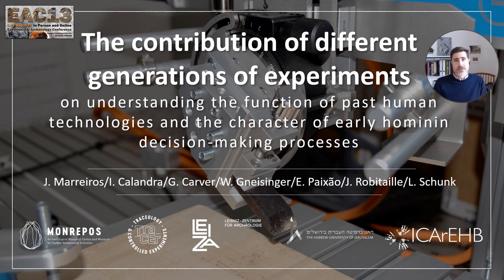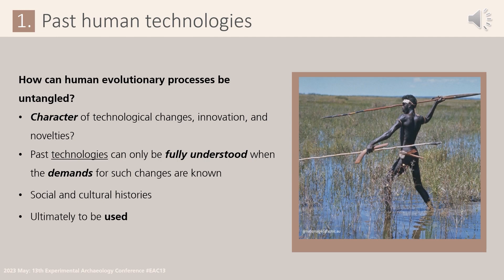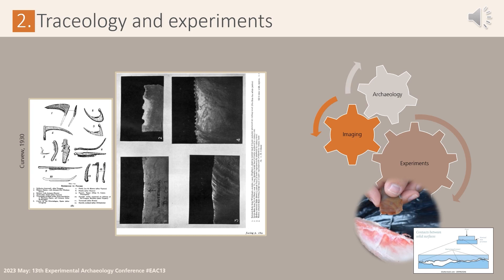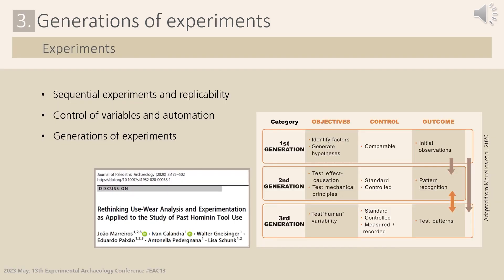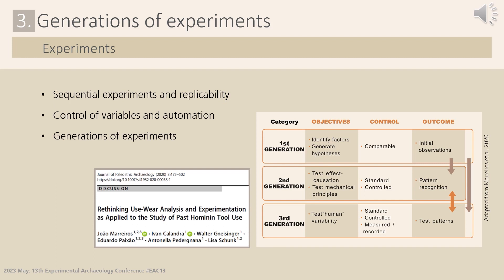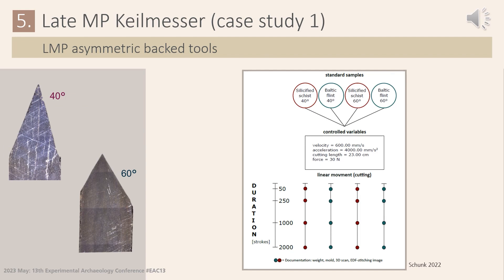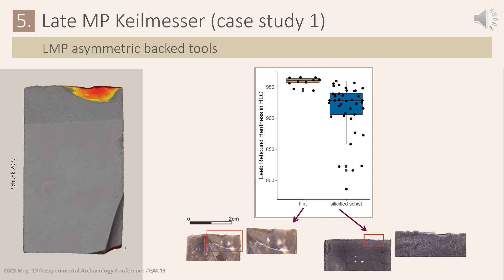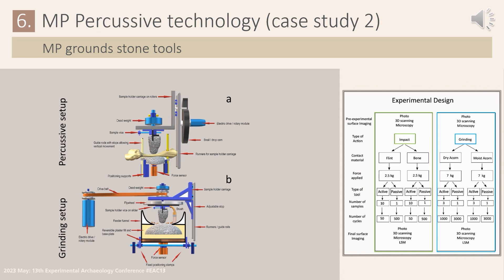The Contribution of different Generations of Experiments of past Human Technologies...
and the Character of early Hominin Decision-making Processes

by Joao Marreiros (1,2,3), Ivan Calandra (1), Geoff Carver(1), Walter Gneinsinger (1), Eduardo Paixao (1,3,4), Jérôme Robitaille (1), Lisa Schunk (5,1)
1 TraCEr, Laboratory for Traceology and Controlled Experiments at MONREPOS Archaeological Research Centre and Museum for Human Behavioural Evolution, RGZM, Germany
2 Institute for Prehistoric and Protohistoric Archeology, Johannes Gutenberg University, Mainz, Germany
3 ICArEHB, Interdisciplinary Center for Archaeology and Evolution Human Behaviour
4 Institute of Archaeology, Hebrew University of Jerusalem, Israel
5 University of Wrocław, Poland

Identifying and understanding changes in past human technologies over time is key to reconstruct the behavioural dynamics that characterized major evolutionary steps in our human ancestry. Archaeologists heavily rely on the experimental replication of past technological systems and artifacts to fully understand how technologies were produced, designed, and eventually used. During the last decades archaeological experimentation has been focusing not only on replicating past tool production and use but also the nature of artifact variability observed in the archaeological record. Apart from reconstructing the demands for such technological shifts and inferring on what they tell us about changes in human behaviour, topics such as the variability of raw materials are fundamental to identify and comprehend early decision-making processes in hominin ecological and cultural dynamics.
Recently, several researchers have debated the role of variable control on experimental design and organization. For the replication of modes of production and use of artifacts, researchers advocate the need for implementing and combining different generations of experimentation.
Our talk aims at presenting and discussing the distinctiveness and complementarity between the different generations of experiments, with emphasis on their contribution to the field of use-wear analysis. For each category of experiment, different aspects concerning their objectives, design, sample preparation protocols, variable control, and outcome are discussed.
From our perspective, experimental organization and design are important methods within use-wear studies. By discussing and introducing new categories of experiments, we highlight how different generations of experiments aim at different goals and should be combined to achieve a more comprehensive understanding of past technologies.